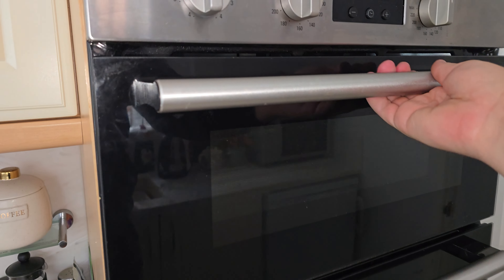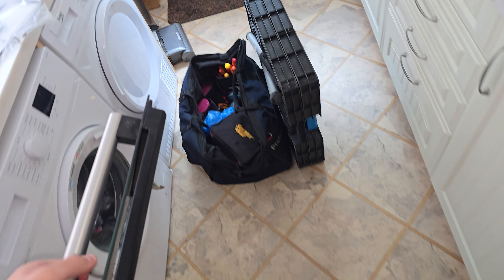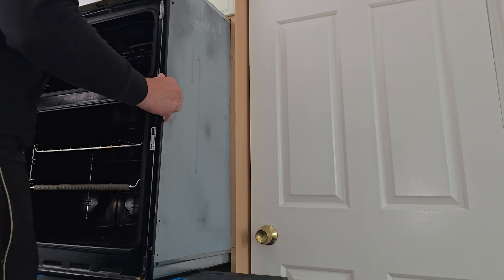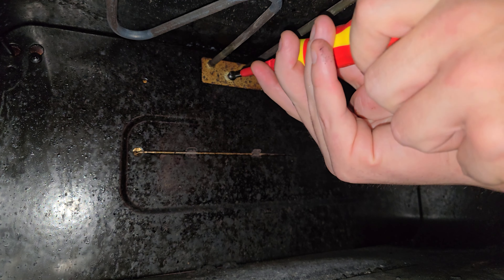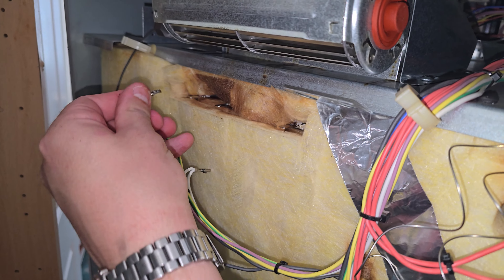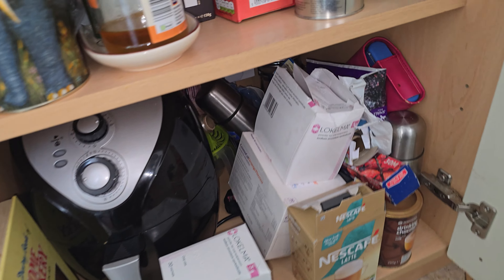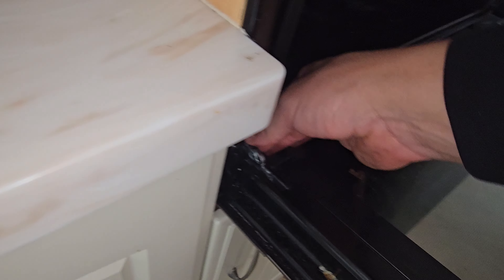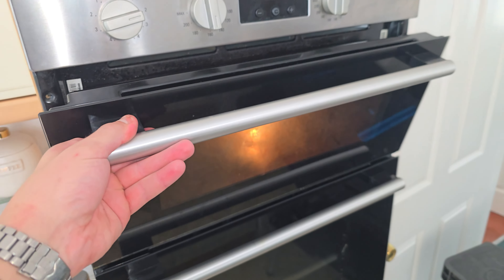How To Change An Oven Element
Back to making beans on toast in no time